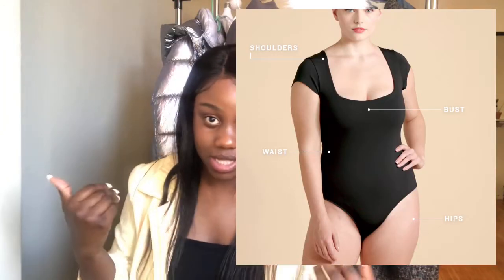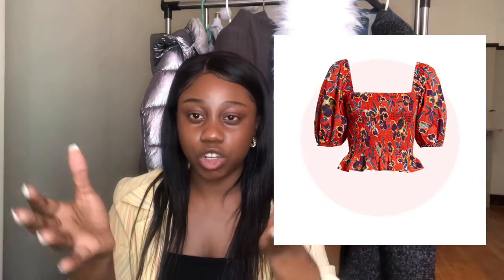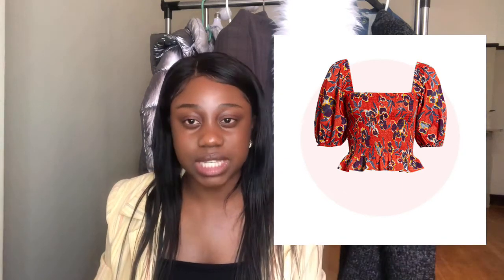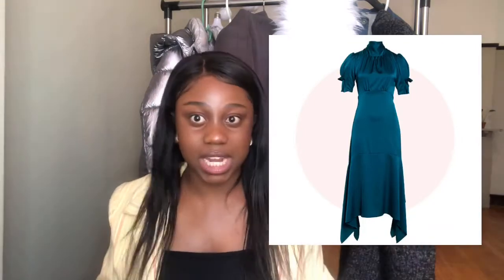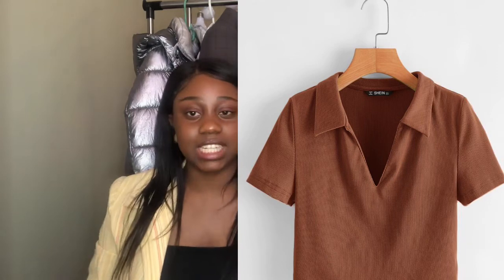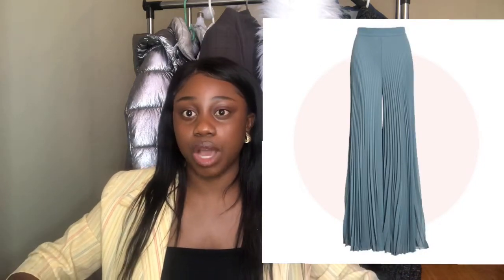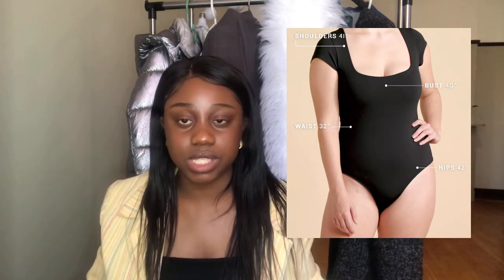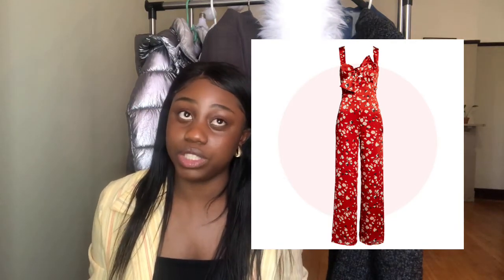How to dress for your body shape | Part 1 | South African YouTuber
Wussup fam,
To my returning peepo welcome back. If your new to this channel, make yourself at home. In today’s video, we will be identifying three different body shapes (Apple-shaped, Rectangular and Hourglass body shape) and what to consider and look out for to enhance your look. If I don’t cover your body shape or mention any characteristics you may have, do not worry. I will be covering the remaining 4 body shapes in part 2. I am so excited and can’t wait to see you guys again.

Thank you so much for tuning in, I hope you enjoy it.

PREVIOUS VIDEO: Is SHEIN legit? | Try on haul and review + intensive wig snatching | South African YouTuber